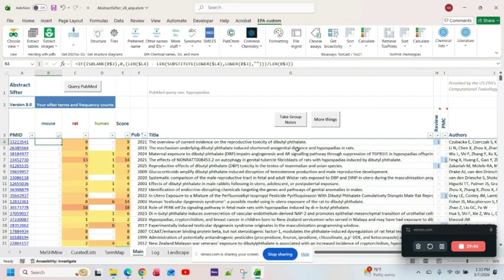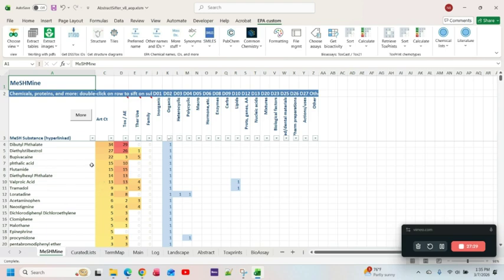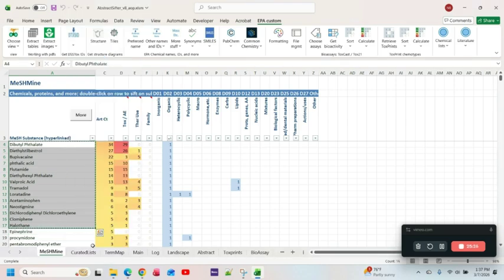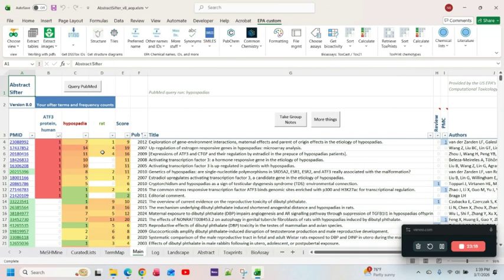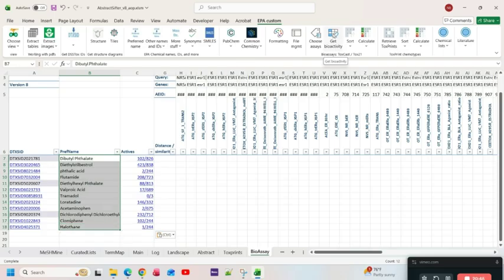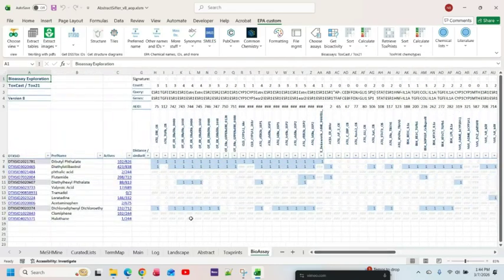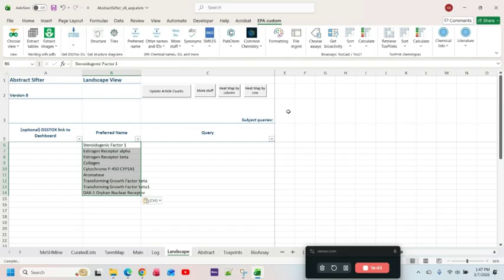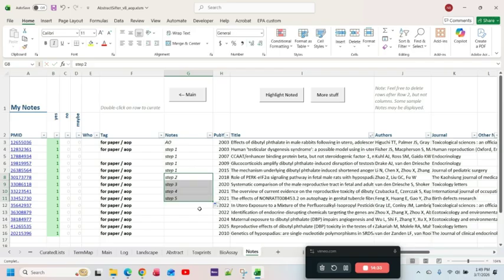Abstract Sifter ideas for building Adverse Outcome Pathways (AOPs)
Building an AOP?  It's frustrating to work with the thousands of citations your corpus might contain. I show you some tips to uncover the players (genes and proteins) and the chemical stressors and to learn about how they work and interact.

I also introduce you to the importance of using the Notes sheet to organize your work.

Let me know if you want more videos like this.